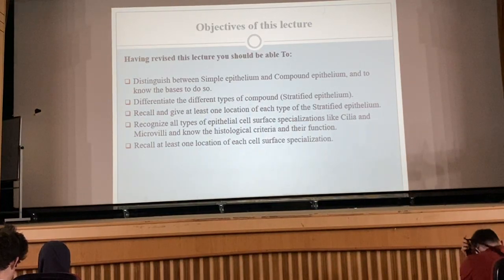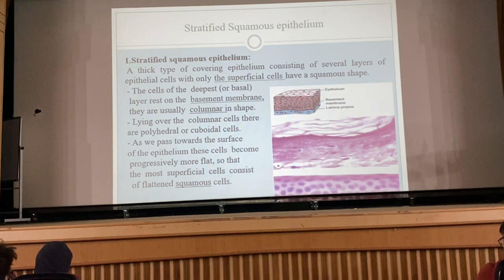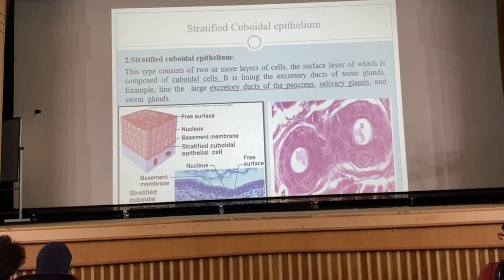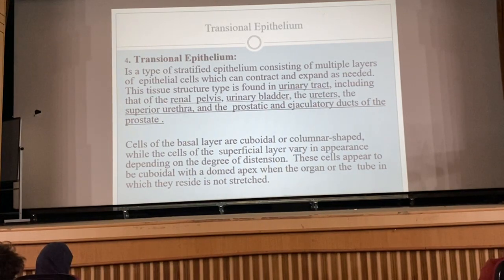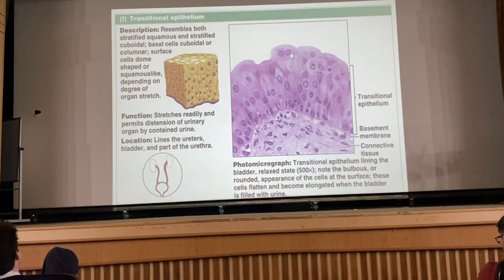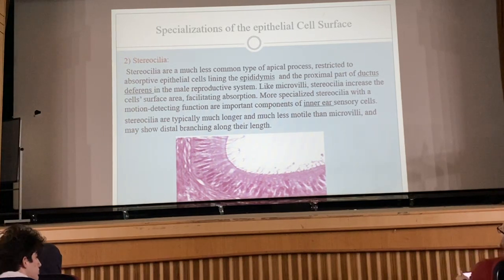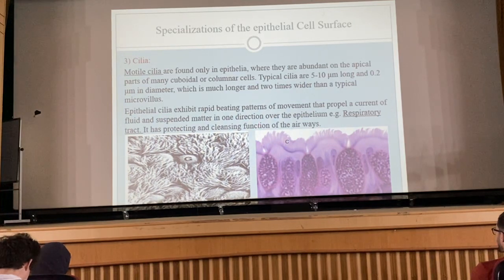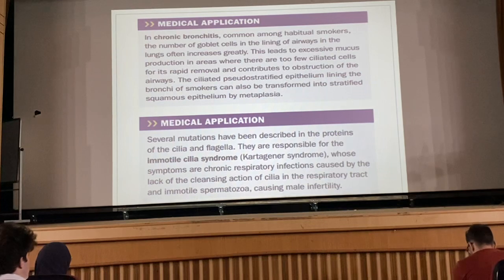TOB / Epithelial Tissue II